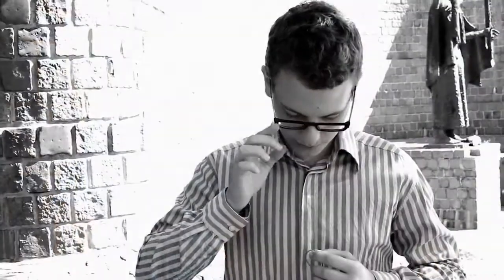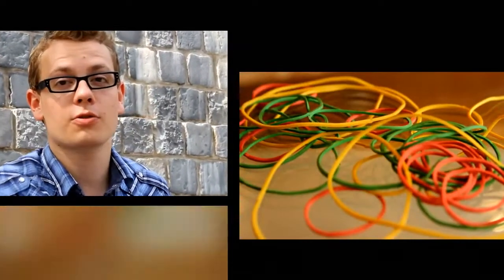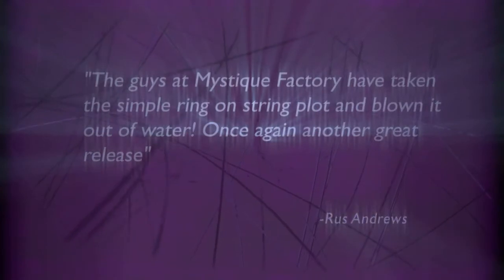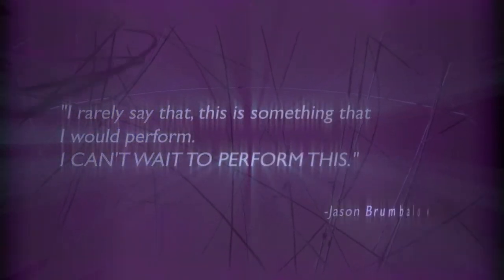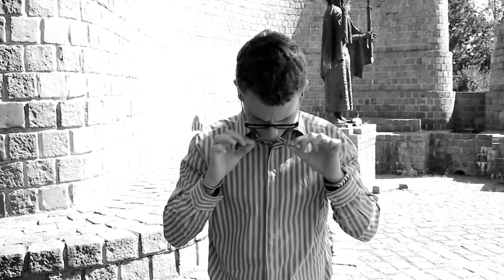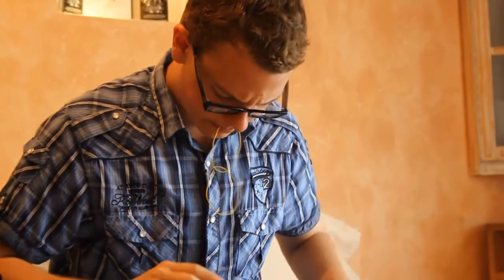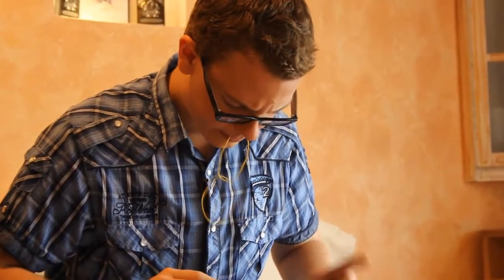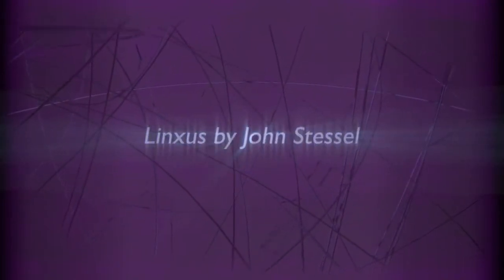LinXus by John Stessel - Dude That's Cool Magic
— In this video, you'll see a demonstration of LinXus by John Stessel. This trick can be ordered online at Dude That's Cool Magic.

A plot that stood the test of time is now revisited to bring you unparalleled freedom. John Stessel's Linxus is an amazing new system that allows you to link various borrowed objects together